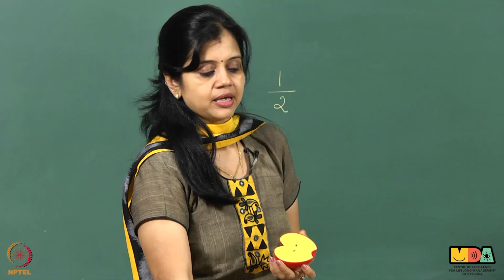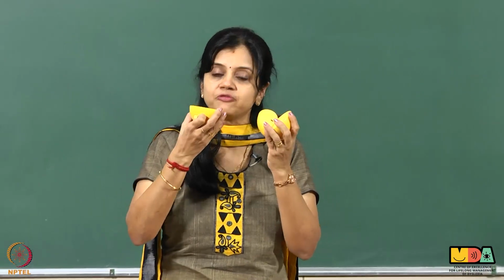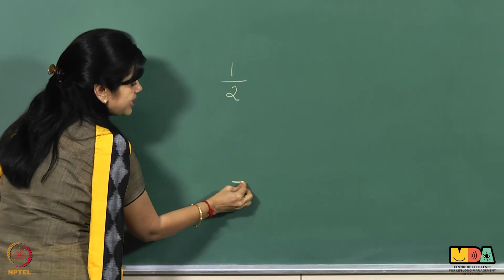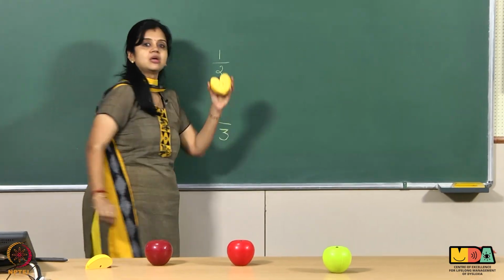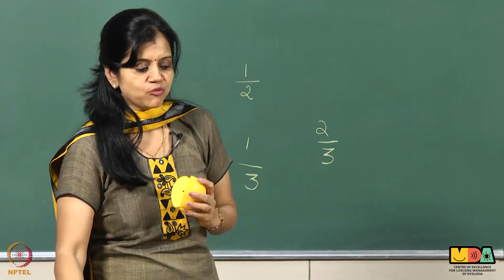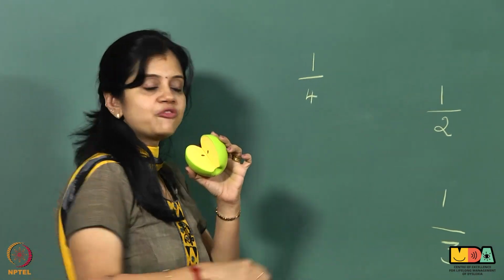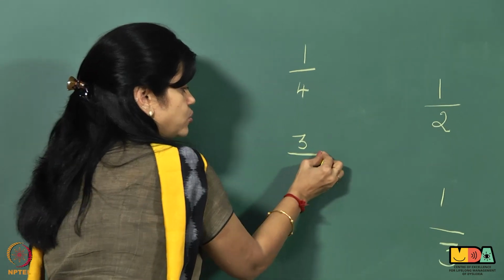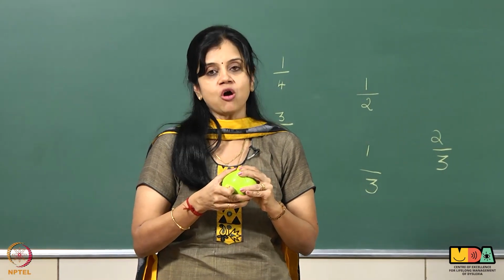Remedial Maths - Segments 6A